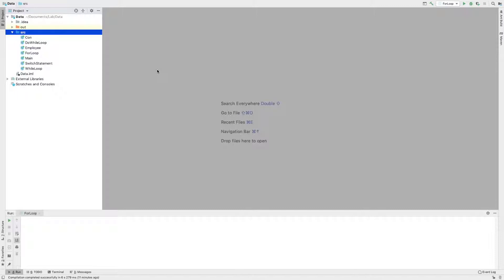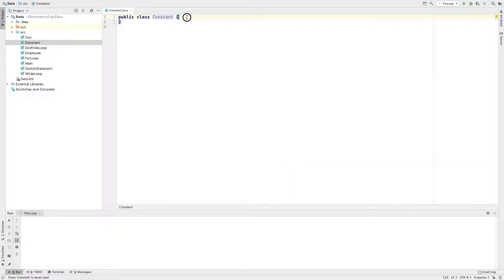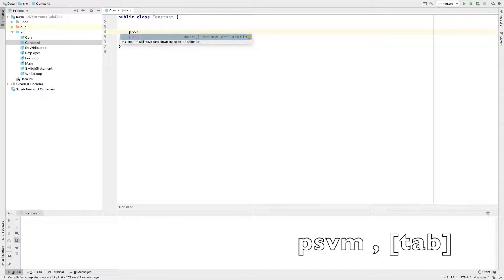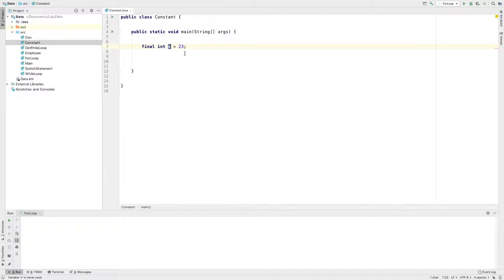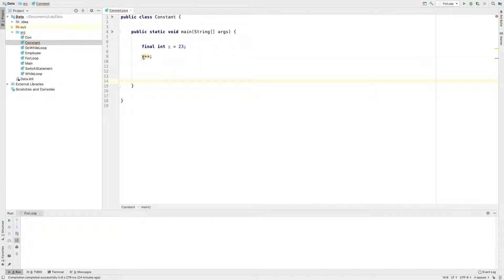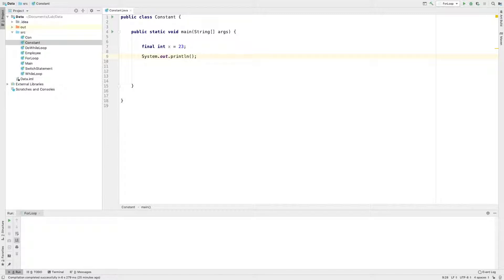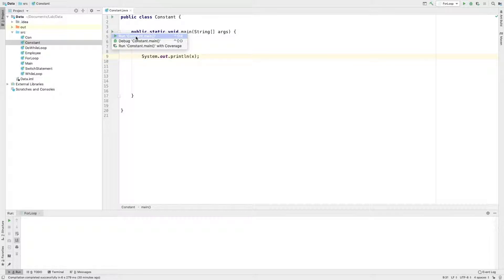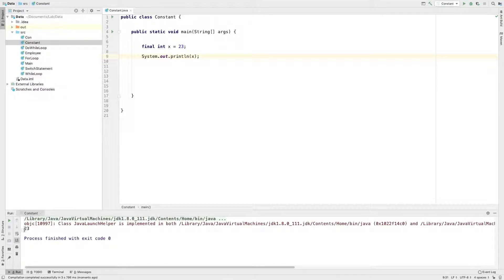18 Constant in Java Malayalam Java Course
Learn to code in java. Java Malayalam course for beginners. How to tackle constants in Java programming?